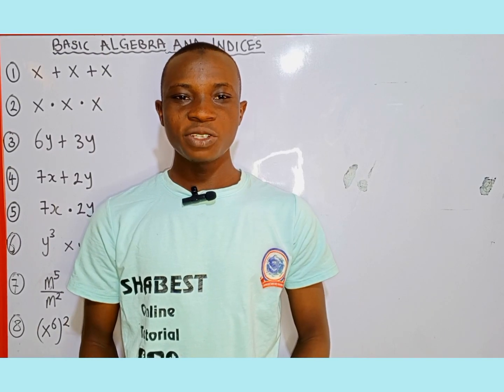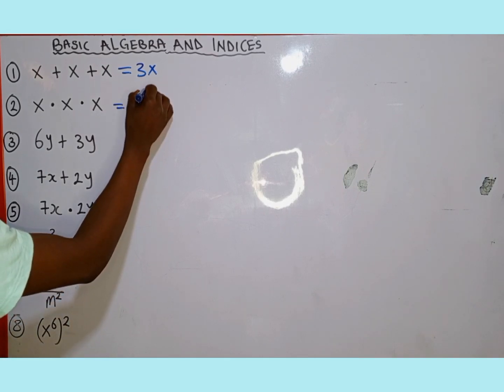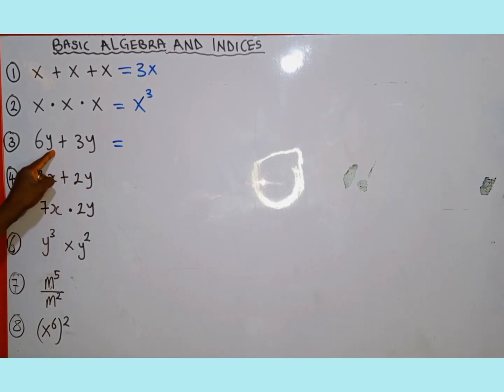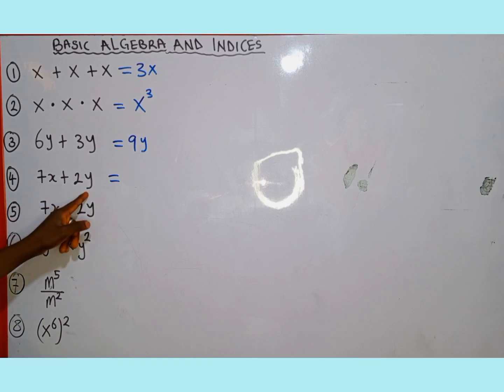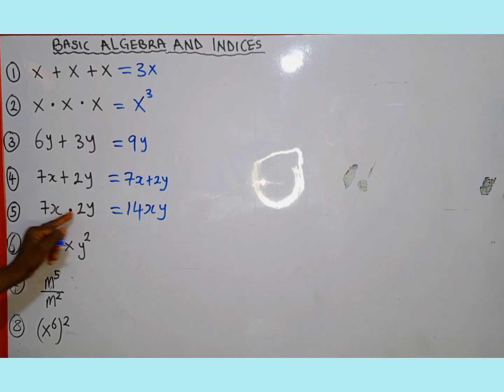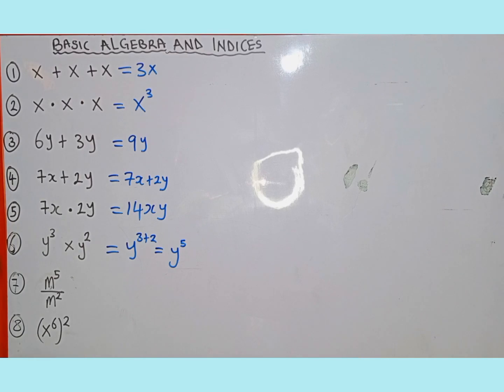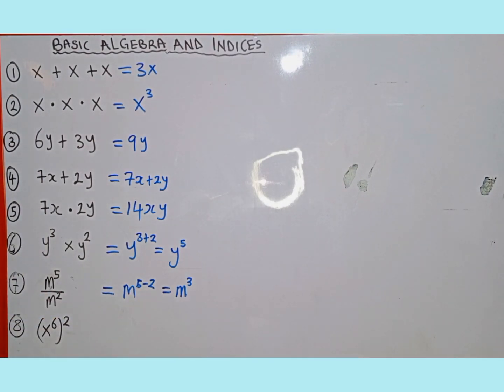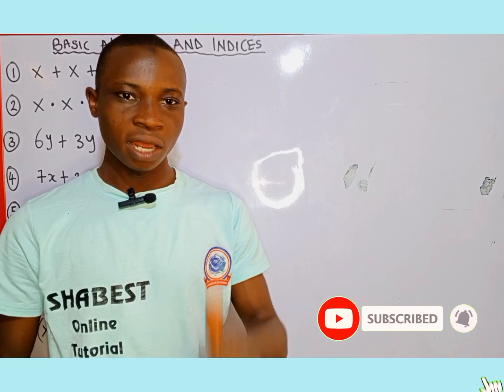Basic Algebra and indices